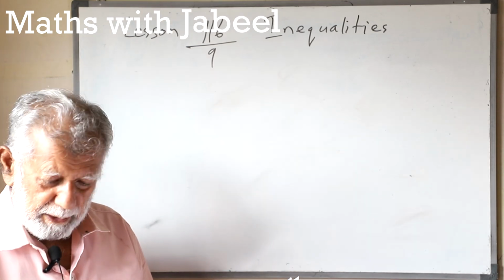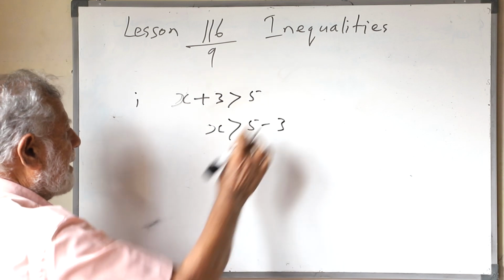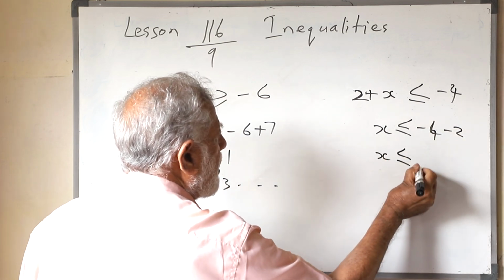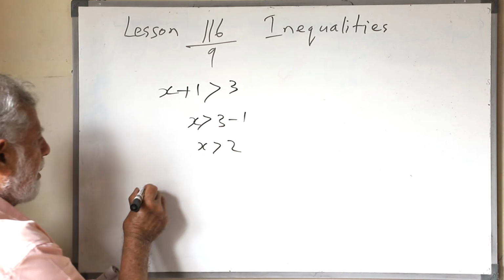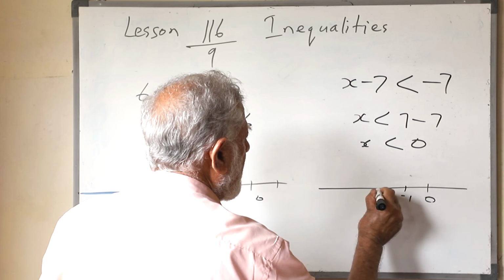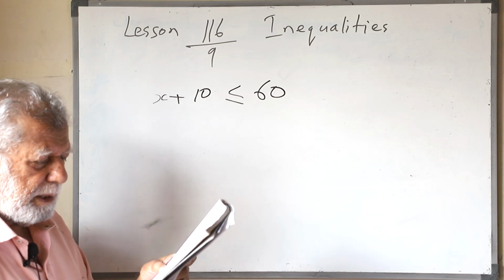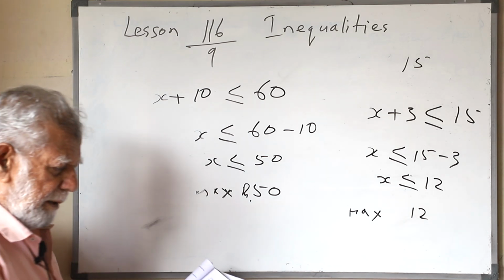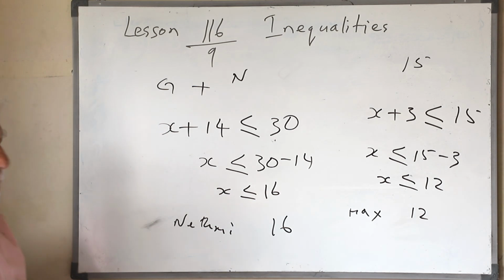Lesson 116 - Inequalities (Exercise 21.1) | Grade 9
Hi students,
Today we will continue with the next lesson on Inequalities and tackle more from the textbook.